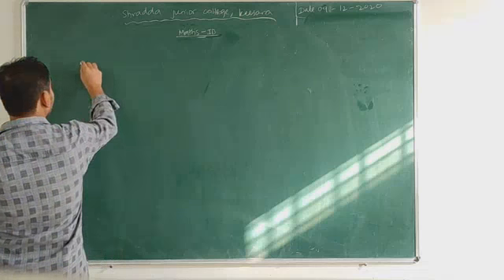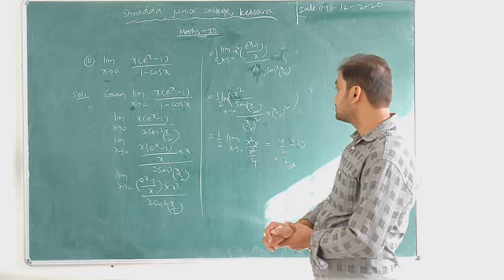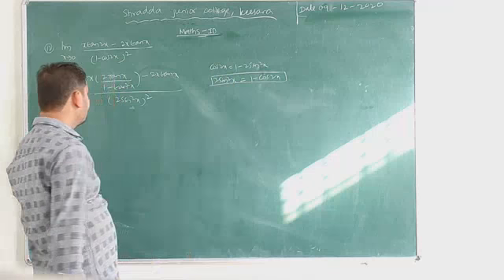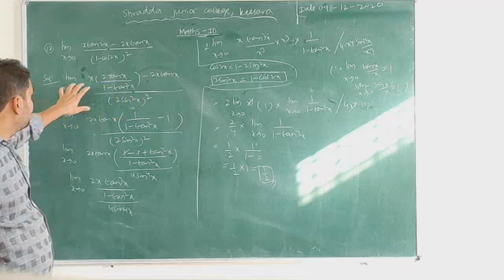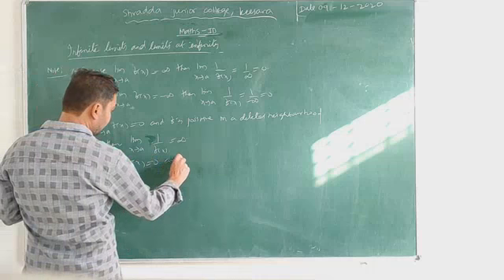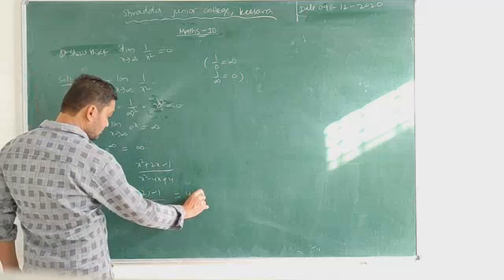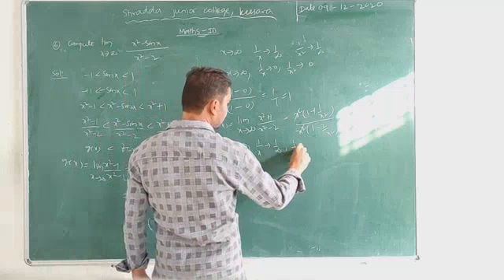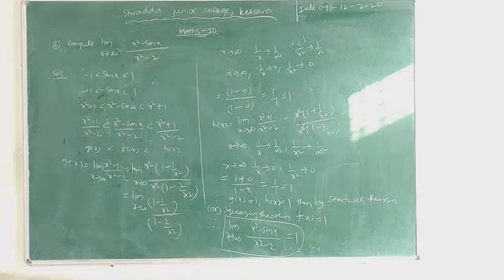1 b video 1